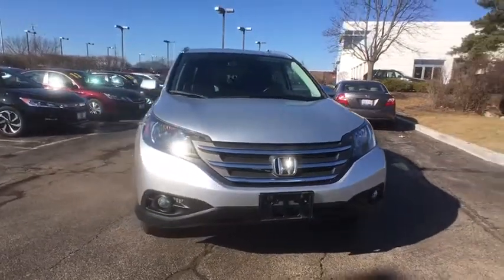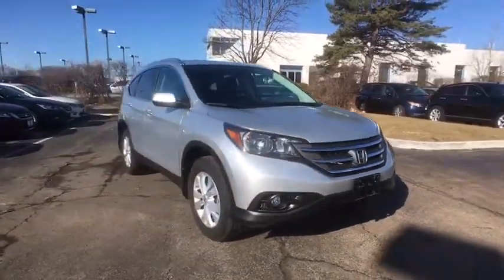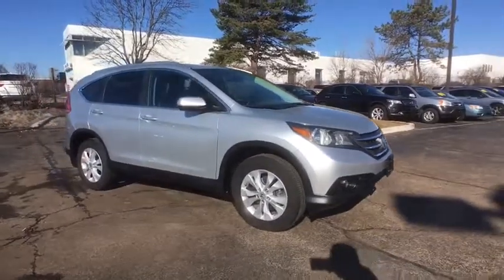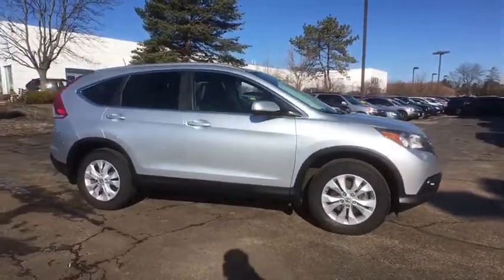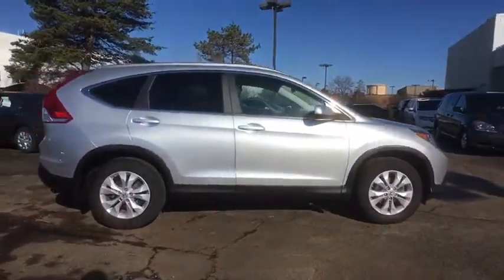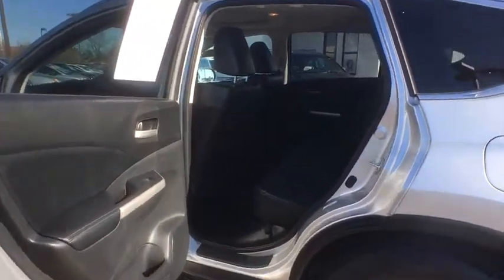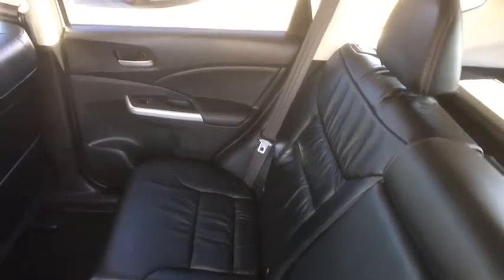2013 Honda CR-V Schaumburg, Arlington Heights, Hoffman Estates, Des Plaines, Palatine, IL 86766A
U 2013 Honda CR-V available in Schaumburg, Illinois at Schaumburg Honda. Servicing the Arlington Heights, Hoffman Estates, Des Plaines, Palatine, IL area.

Schaumburg Honda
750 E Golf Rd

Recent Arrival! CARFAX One-Owner. 2013 Honda AWD CR-V EX-L 5-Speed Automatic Clean CARFAX.